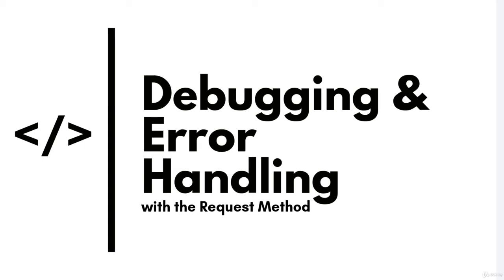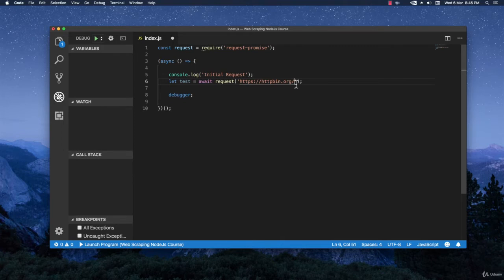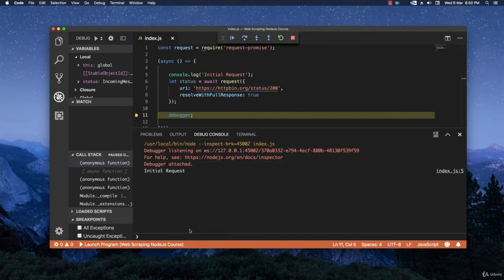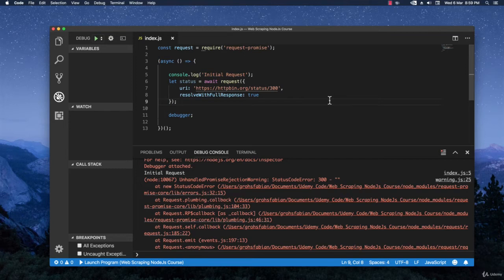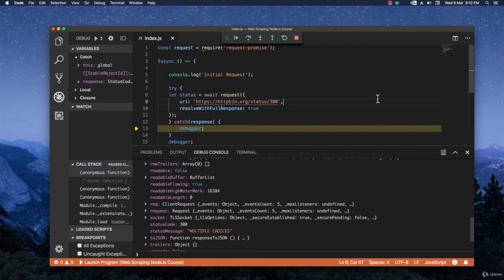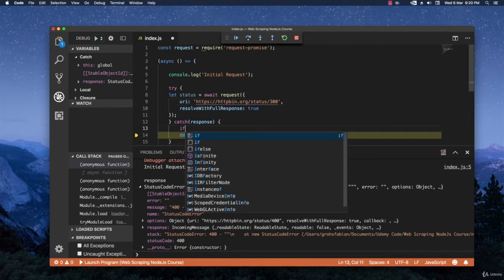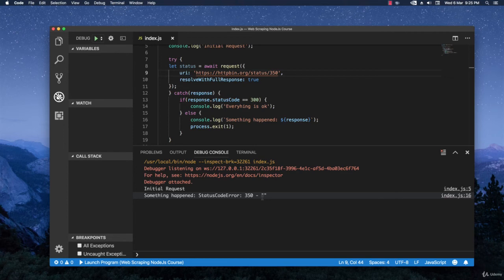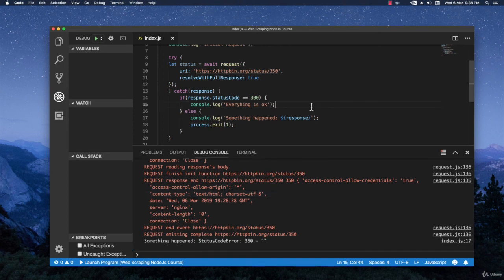nodeJs web scraping tutorial series using Cheerio and puppeteer: